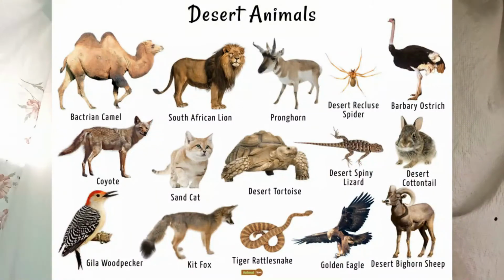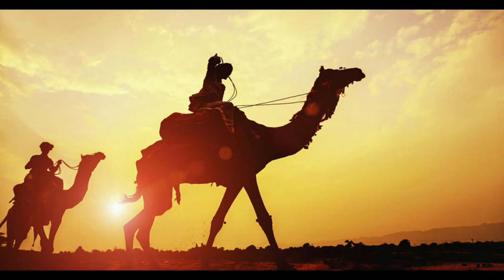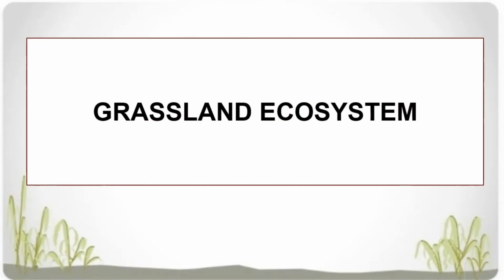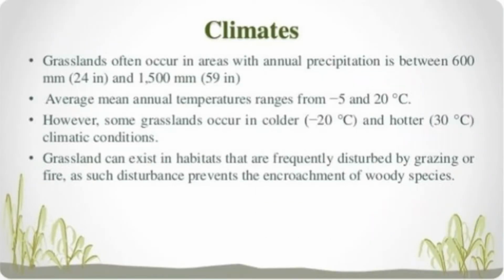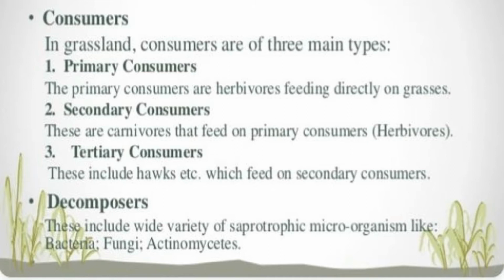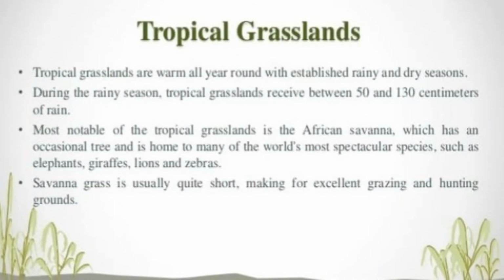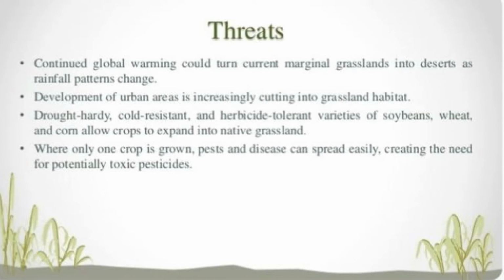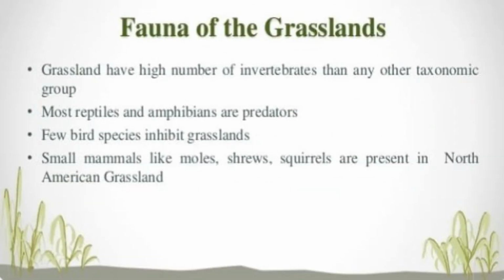Module 9 Report Batch 2